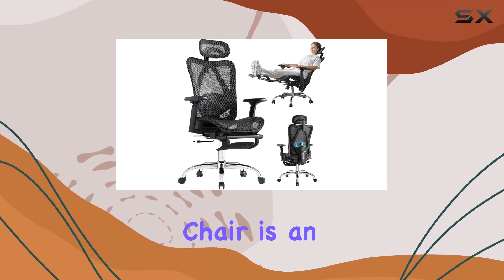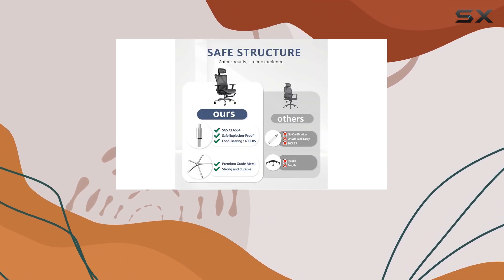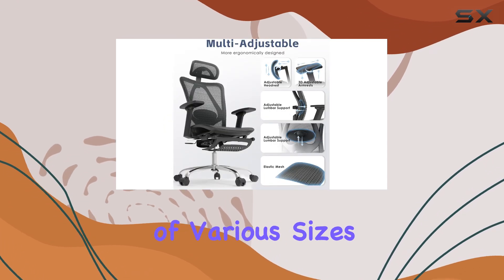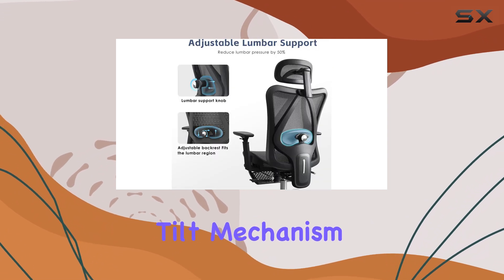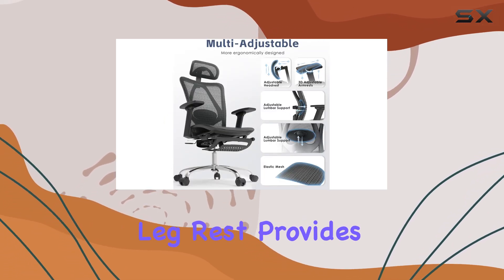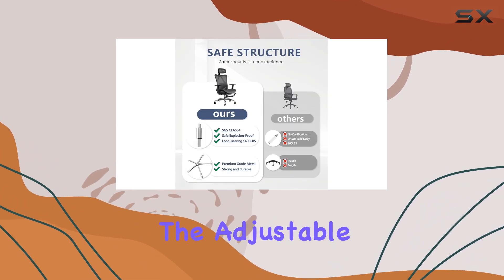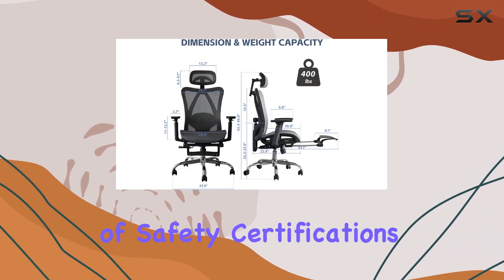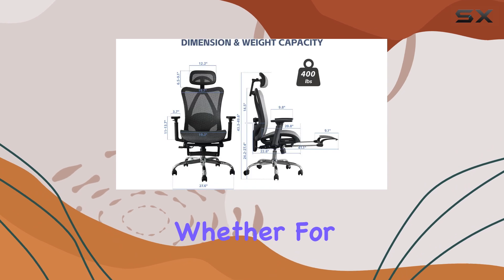DFLIVE Office Chair: Ultimate Comfort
0:00 Intro
0:07 Review

Things that we mentioned in this video:
Ergonomic Office Chair, SGS Certified : B0CN8HL597